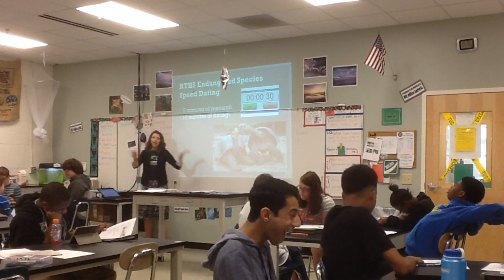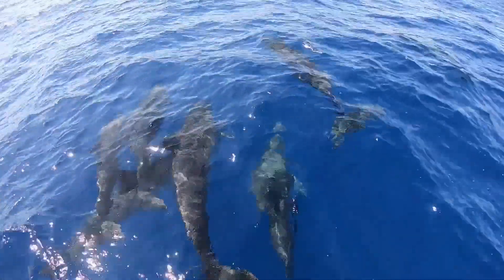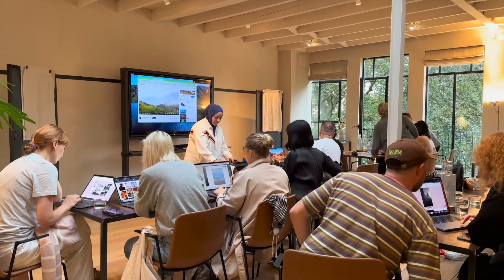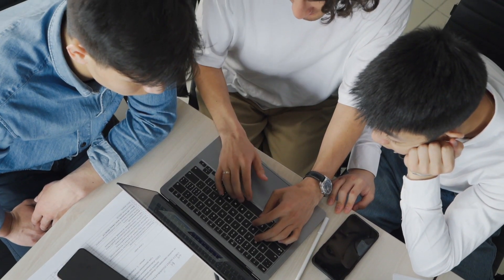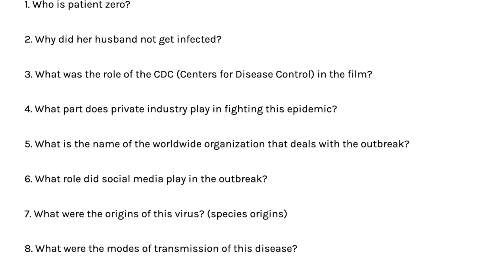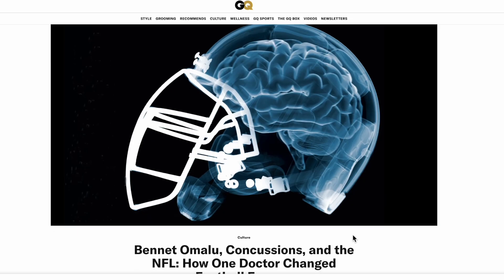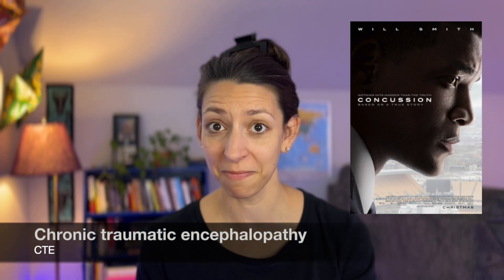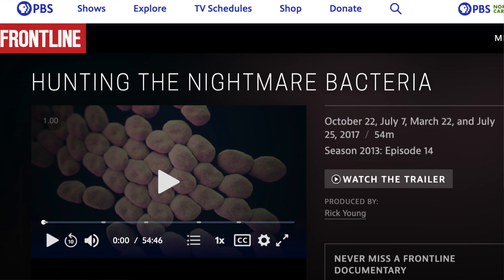Best Biology Related Movies [for Students and Teachers]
7 Biology movies to show in class:  Whether you’re a teacher looking for the perfect movie to show on a sub day, or a student looking for inspiration for their next biology project, this video covers the top biology related movies to show in class!

MUSIC
Jeremy Blake - Hevan and Hell

IMAGES
Own Work
Pexels.com
Pixabay.com
Unsplash.com
Wikimedia Commons